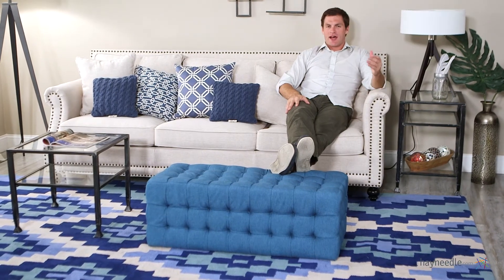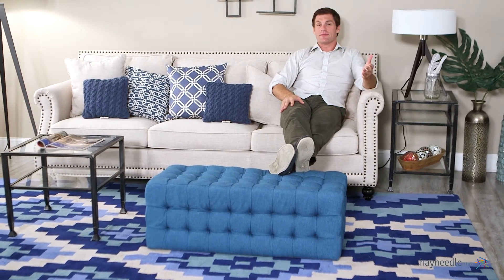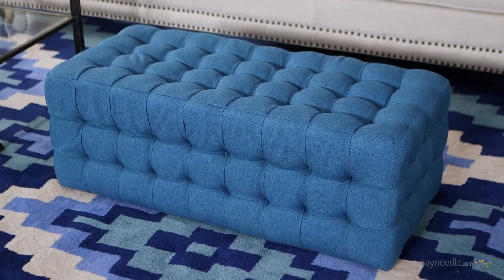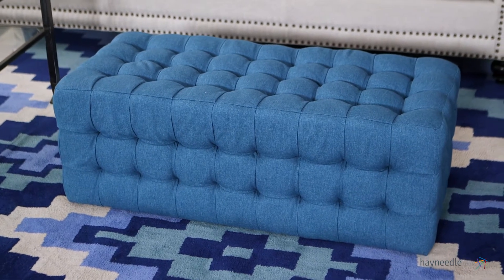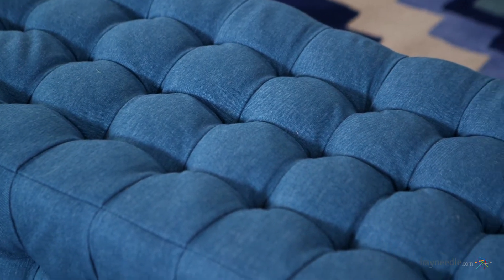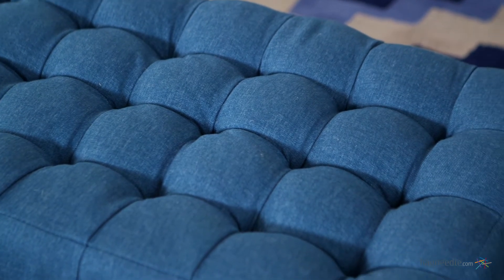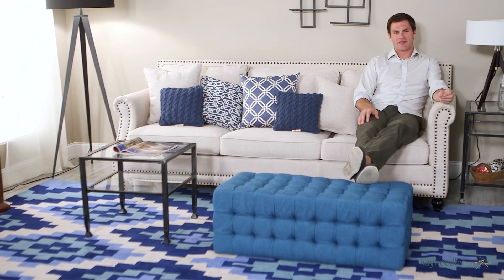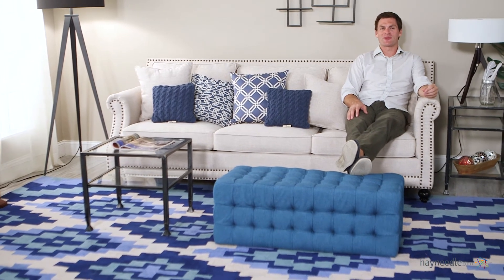Belham Living Allover Tufted Rectangle Ottoman - Teal - Product Review Video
For more details or to shop this Belham Living ottoman visit Hayneedle